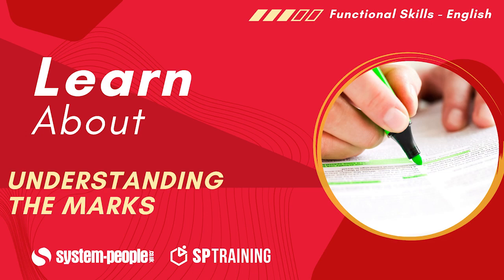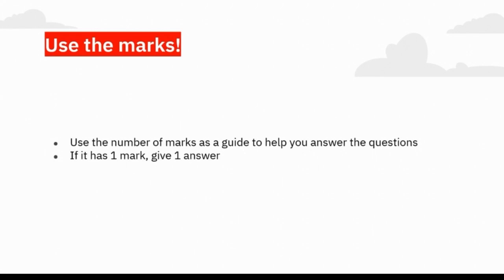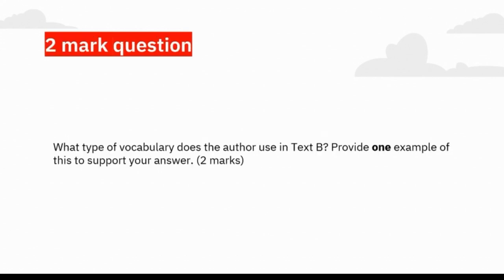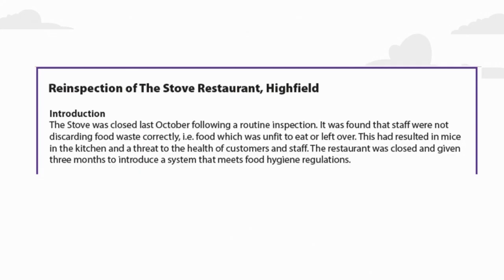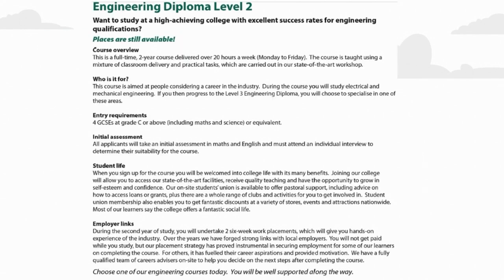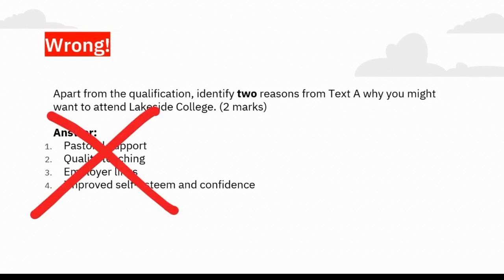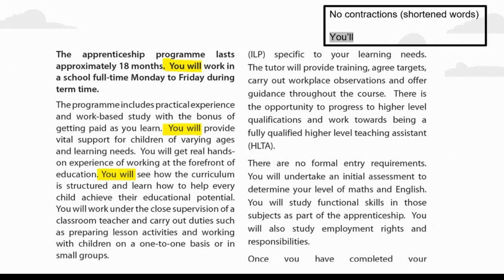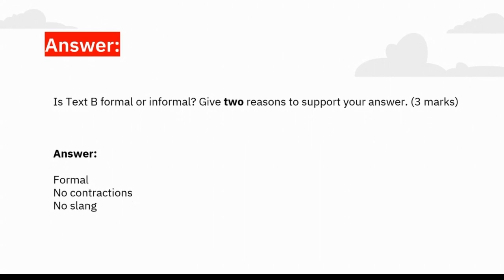Understanding the Marks in the Reading Exam - L1 & L2 Functional Skills English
English tutor, Chantel, explains how to understand the marks in order to answer questions effectively in the Functional Skills English exam.